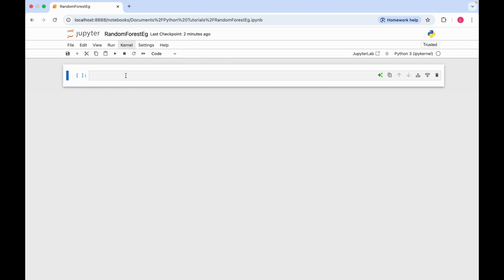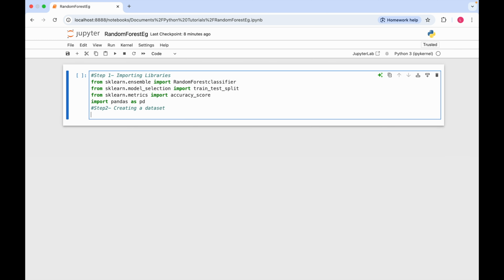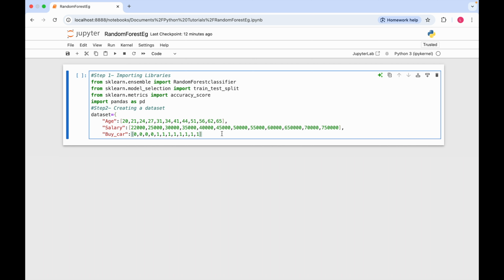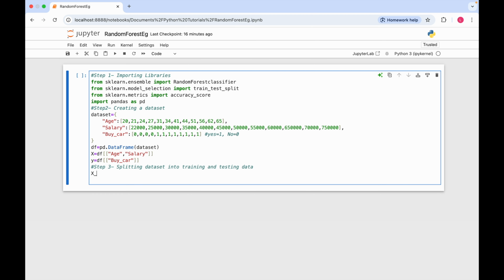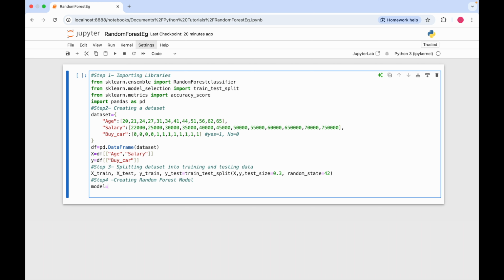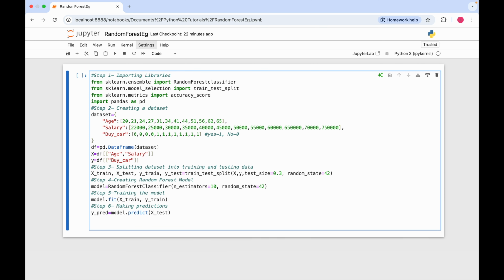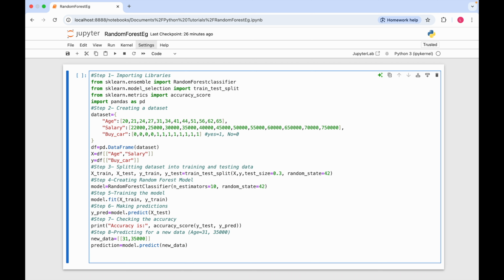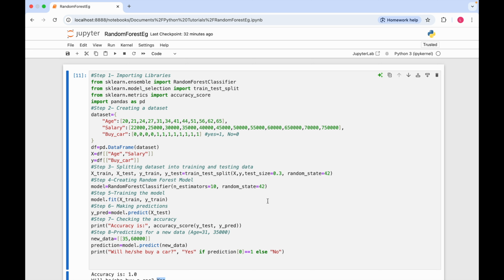Random Forest Explained with Python Code | Machine Learning Series Day 11 | Perfect for Beginners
This video is about the implementation of Random Forest  in python code. Please enjoy.